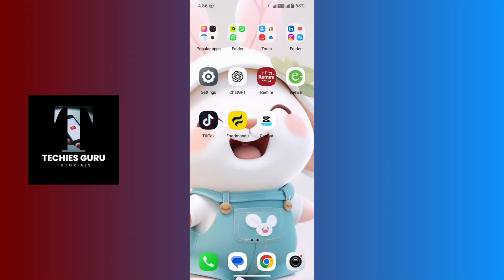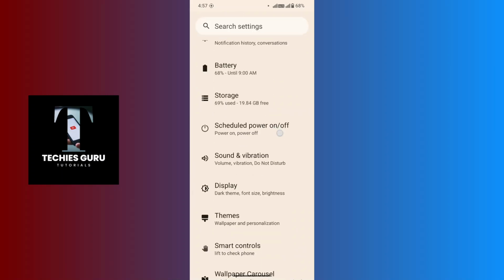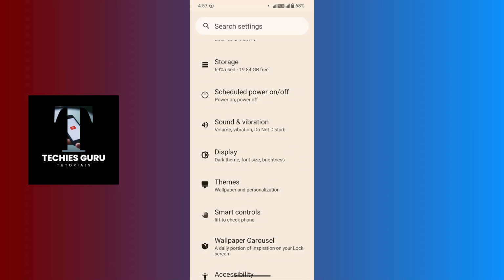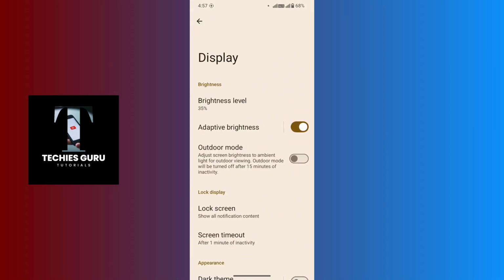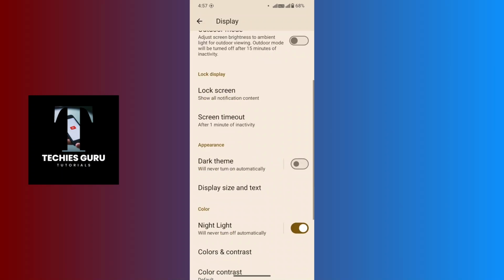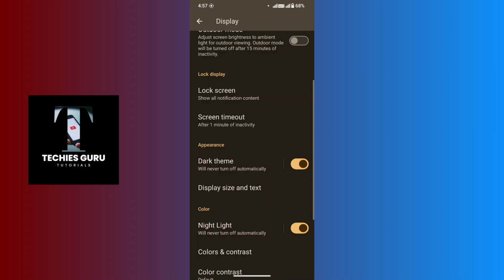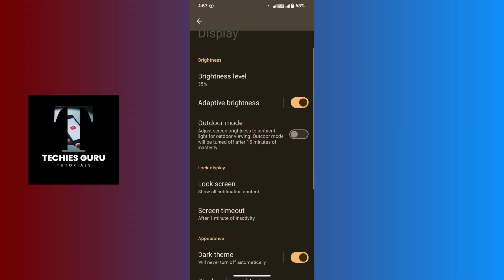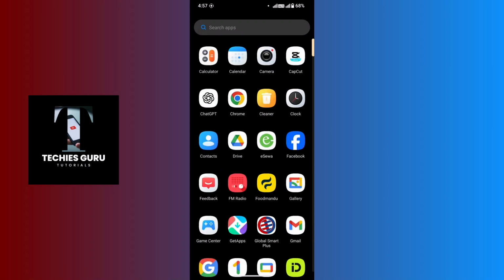How to Turn On Dark Theme on Phone from Settings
Want to switch your phone to dark mode? In this video, learn how to turn on dark theme on your phone directly from settings in just a few simple steps.

On TechiesGuru, we make tech easy for everyone!